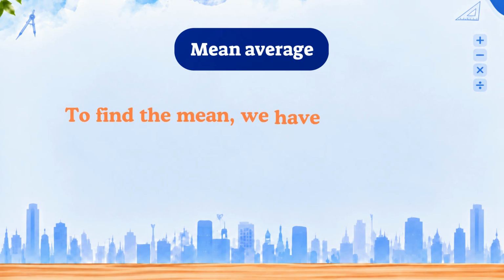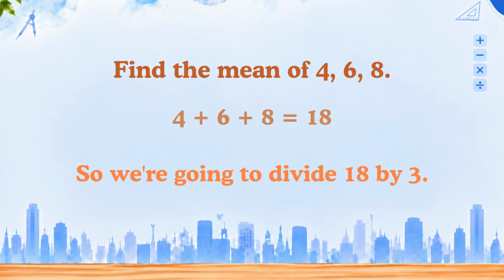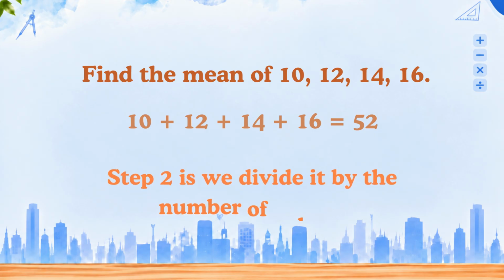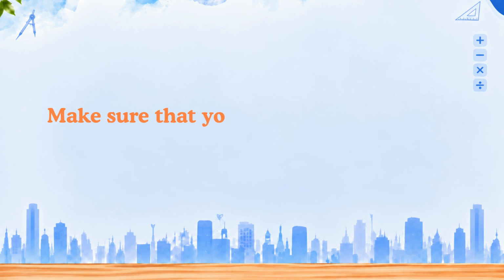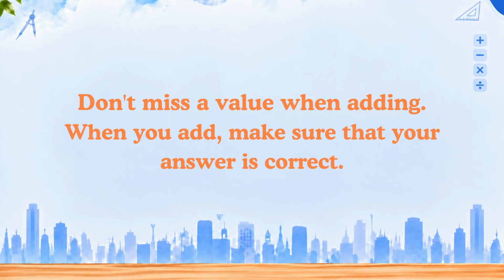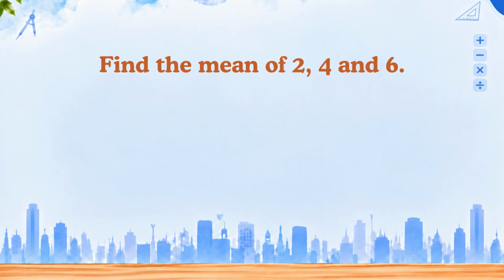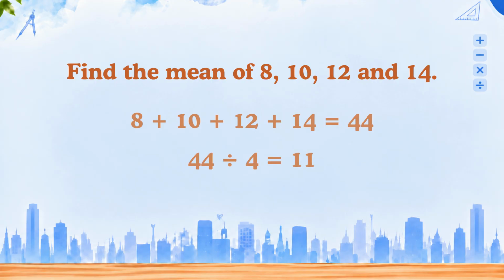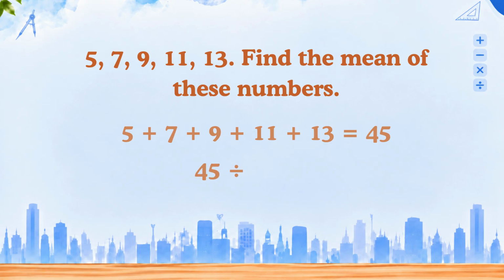Year 6 | Maths | Statistics | Mean average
Year 6 | Maths | Statistics | Mean Average | Complete KS2 Lesson

Welcome to VEC Learning!

In this Year 6 Maths lesson, children will learn how to understand and calculate the mean average. They will explore how the mean represents a set of data and learn a simple step-by-step method for finding it. Pupils will also apply their knowledge to practical problems and KS2 SATs-style questions.

📚 In this video, your child will learn:

* What the mean average is
* How to calculate the mean of a set of numbers
* How to add values and divide by the number of values
* How to find missing values when the mean is given
* How to interpret the mean in real-life situations
* How to solve mean average word problems
* Practice SATs-style questions to strengthen statistics and reasoning skills

This lesson is perfect for:

* Year 6 (KS2) pupils
* Parents supporting SATs preparation at home
* Teachers looking for curriculum-aligned maths resources
* Children aiming to improve statistics, data handling, and problem-solving skills

🌟 At VEC Learning, we make maths engaging, easy to understand, and aligned with the National Curriculum, helping every child build confidence and prepare for the next stage of their learning.